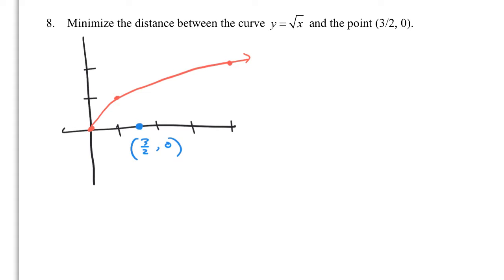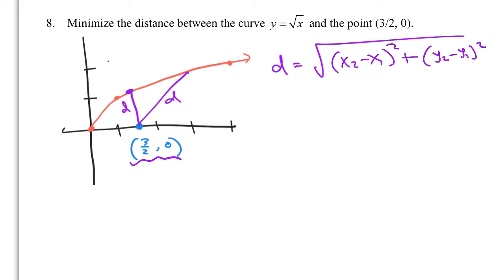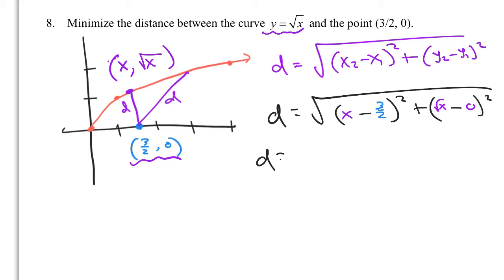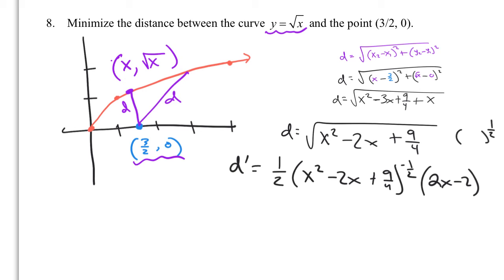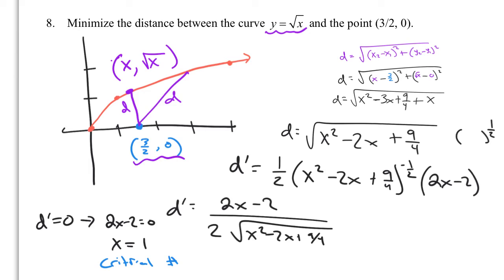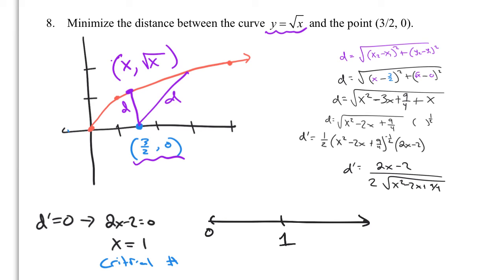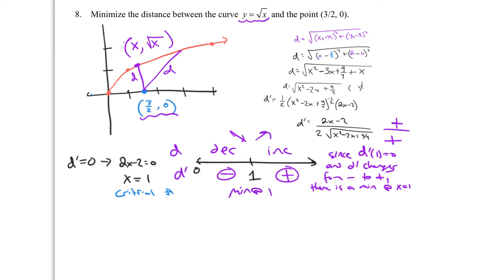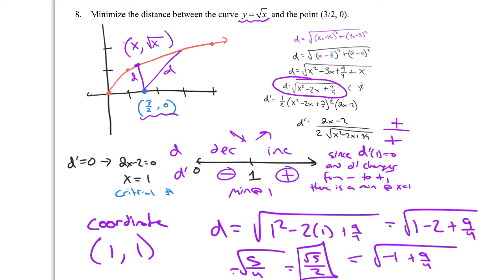Calc AB 3.6 Distance Optimization Problems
Example problem for minimizing distance.